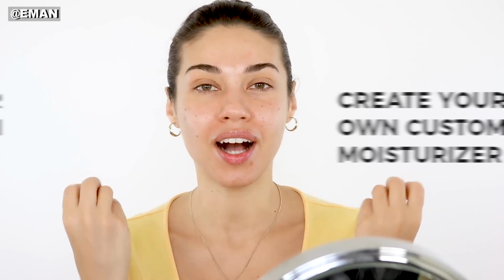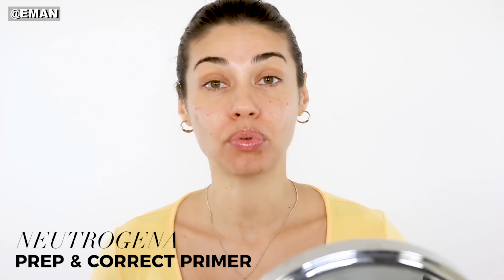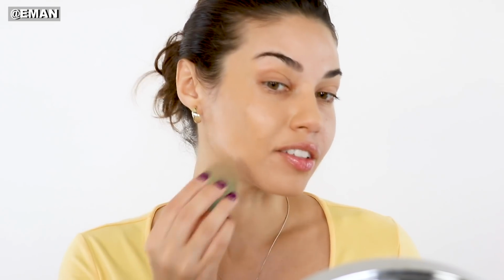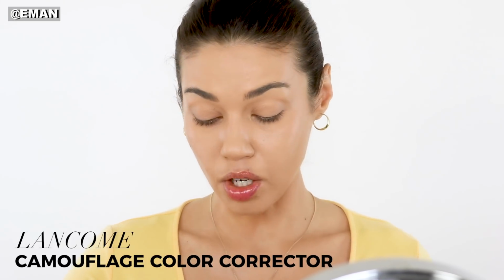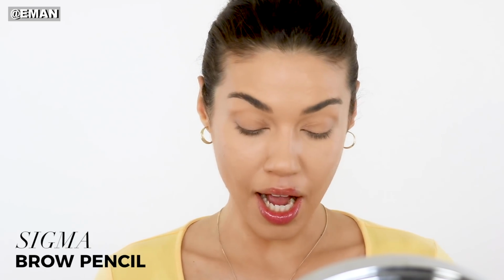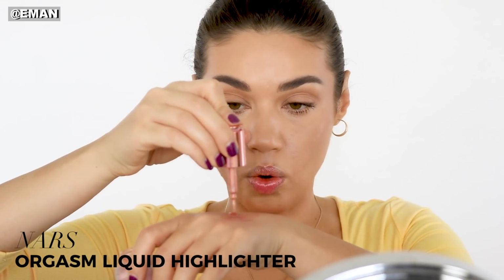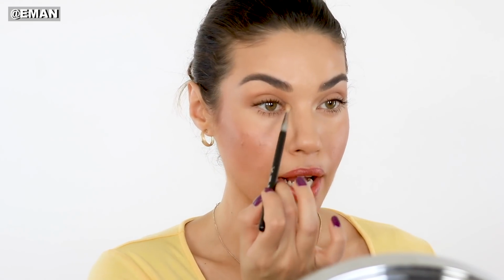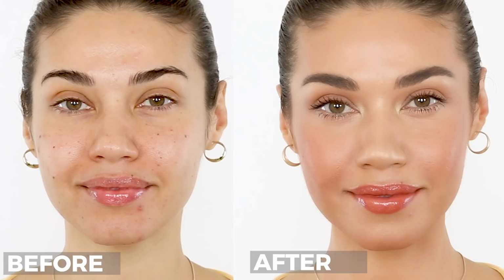5 MIN GLASS SKIN | How to get Glass Skin - Skincare & Makeup | Eman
Hi babes! Today's look is all about the Glass Skin trend - gorgeous flawless looking skin. I'll be showing you how to create this with makeup and also one of the coolest things I've seen in skincare in a while. It's the new Clinique ID. Thumbs up if you liked this video!
 xoxo Eman

PRODUCTS USED
clinique iD Oil Control Moisturizer + Active Cartridge Concentrate for Pores & Uneven Texture
Dior Addict Lip Maximizer
Neautrogena Prep & Correct Primer- Peach tone
Milk Makeup Blur Stick
Smashbox Studio Skin Hydrating Foundation
Neautrogena Healthy Skin Liquid Hydrating
Beauty Blender
Smashbox Photo Finish Primer Oil
Lancome Camouflage Color Correcter
NARS Radiant Creamy Concealer “Cannelle”
Sigma Brow Pencil “Medium
Sigma Time + Tame Brow Gel
Laura Mercier Translucent Glow Setting Powder “Medium Deep”
Shiseido Imperial Lash Mascara Ink
NARS Hot Tin Roof Liquid Blush
NARS Orgasm Liquid Highlighter
Catrice x Eman LIT Highlighter Palette
Catrice Prime & Fine Dewy Glow Fixing Spray